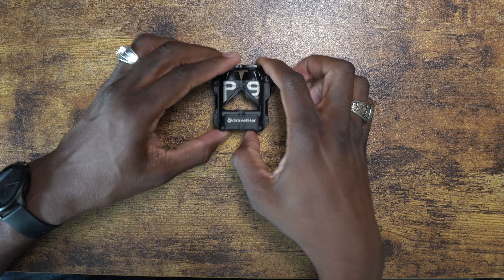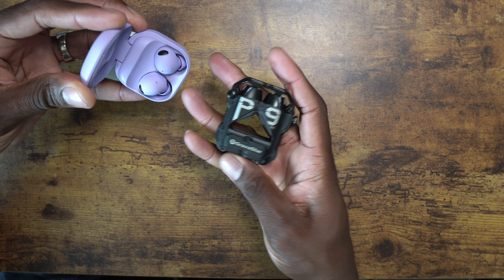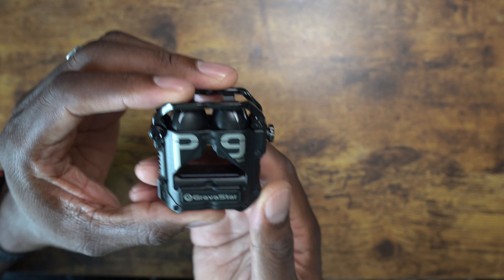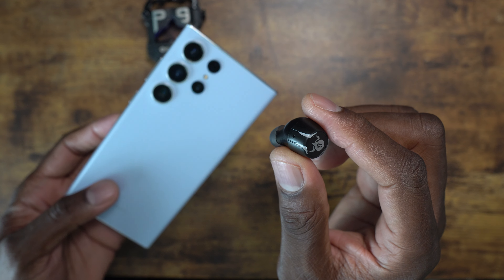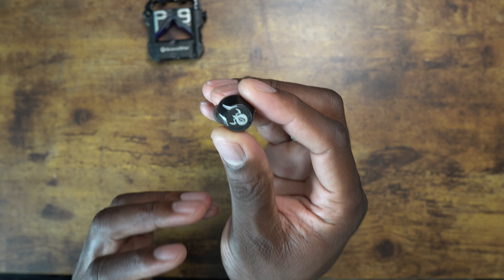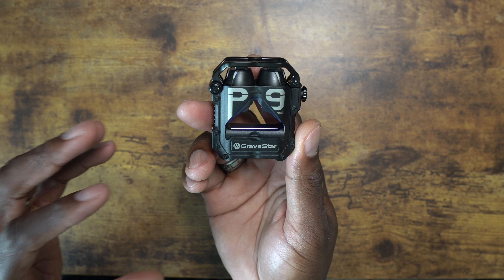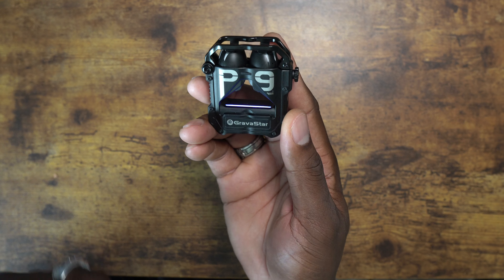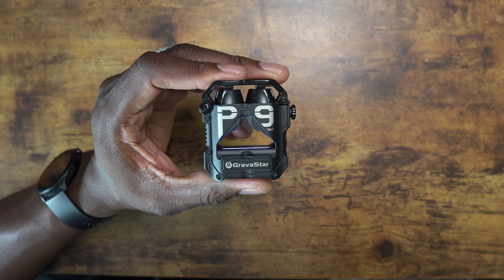Gravastar SIRIUS PRO They are worth it, in every way!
code: ERLK